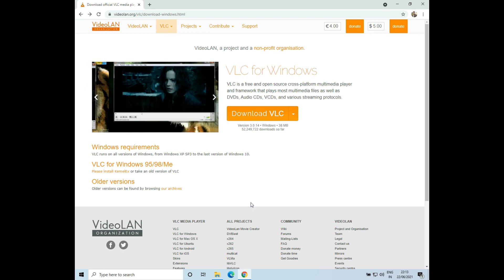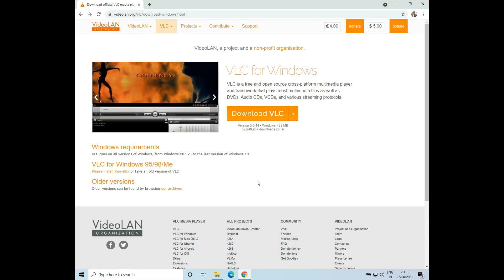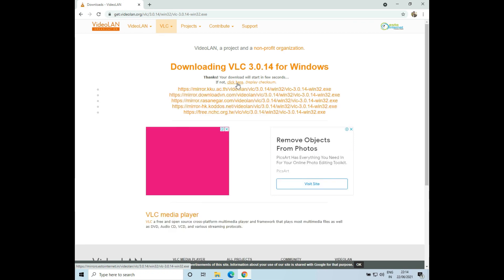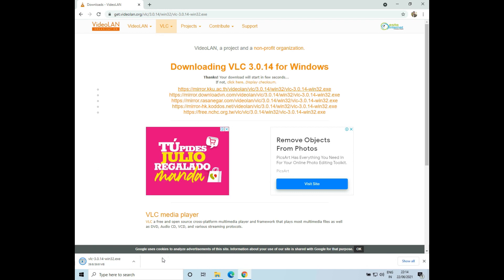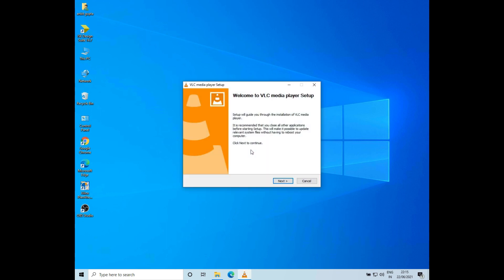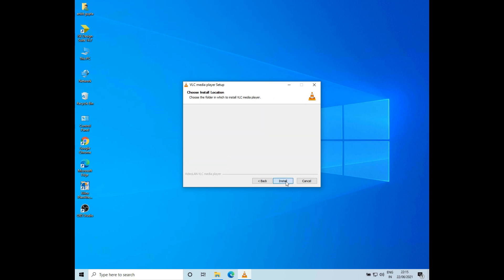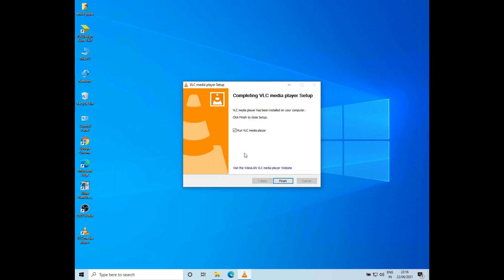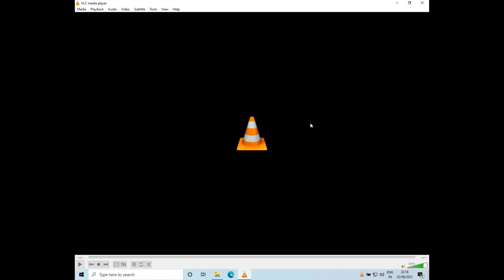[2021] How To Download & Install VLC Media Player on Windows 10 | VLC 3.0.16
VLC media player (previously the VideoLAN Client and commonly known as simply VLC) is a free and open-source, portable, cross-platform media player software and streaming media server developed by the VideoLAN project. VLC is available for desktop operating systems and mobile platforms, such as Android, iOS, iPadOS, Windows 10 Mobile, and Windows Phone. VLC is also available on digital distribution platforms such as Apple's App Store, Google Play, and Microsoft Store.

VLC supports many audio and video compression methods and file formats, including DVD-Video, video CD and streaming protocols. It is able to stream media over computer networks and can transcode multimedia files.

The default distribution of VLC includes many free decoding and encoding libraries, avoiding the need for finding/calibrating proprietary plugins. The libavcodec library from the FFmpeg project provides many of VLC's codecs, but the player mainly uses its own muxers and demuxers. It also has its own protocol implementations. It also gained distinction as the first player to support playback of encrypted DVDs on Linux and macOS by using the libdvdcss DVD decryption library; however, this library is legally controversial and is not included in many software repositories of Linux distributions as a result.